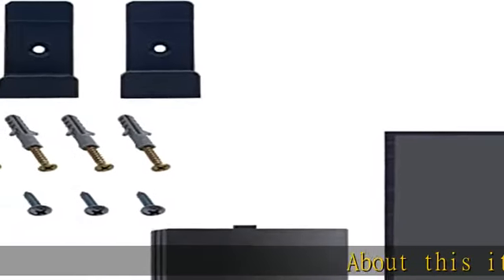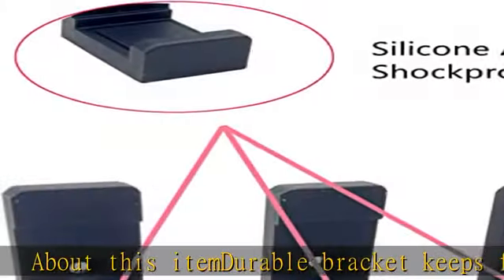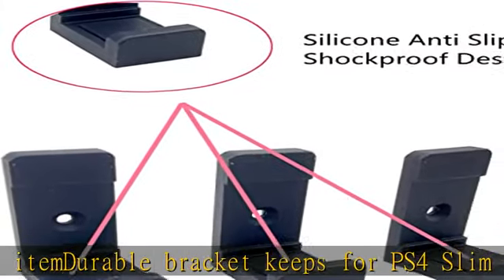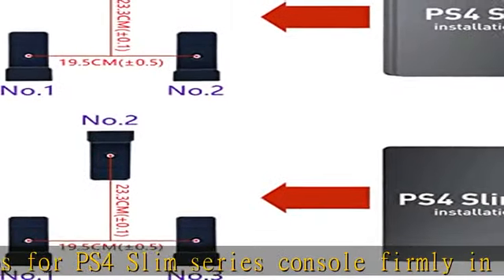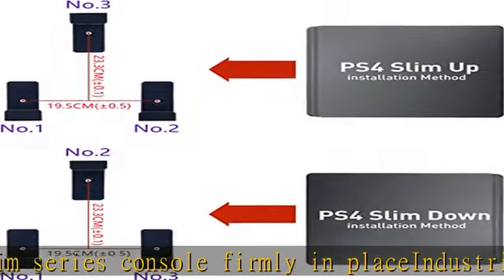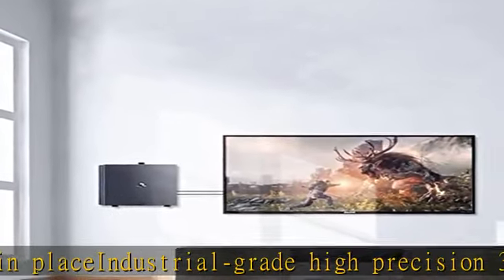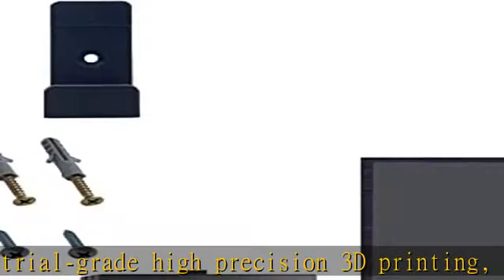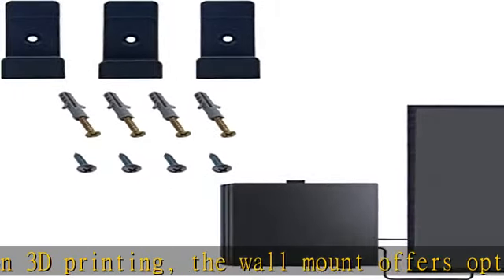Onyehn Wall Mount Holder(Carbon Fiber) on Wall for PS4 Slim Console with Screws Mount Behind TV for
Onyehn Wall Mount Holder(Carbon Fiber) on Wall for PS4 Slim Console with Screws Mount Behind TV for PS4 Accessories (PS4 Slim)